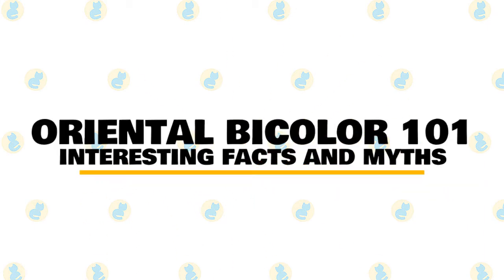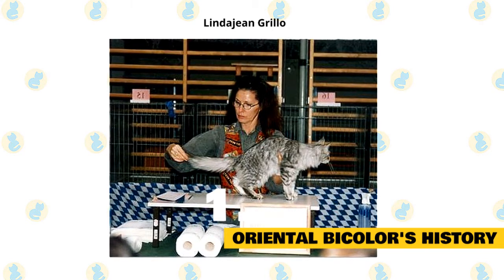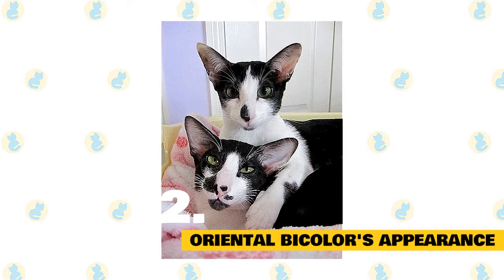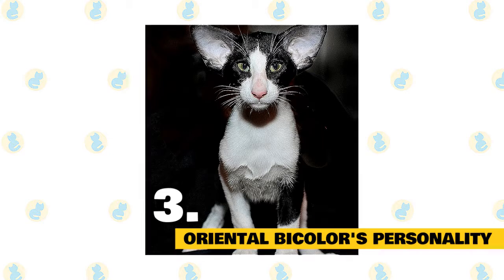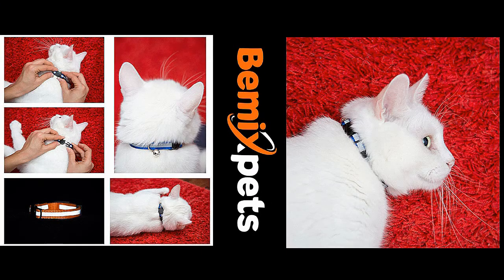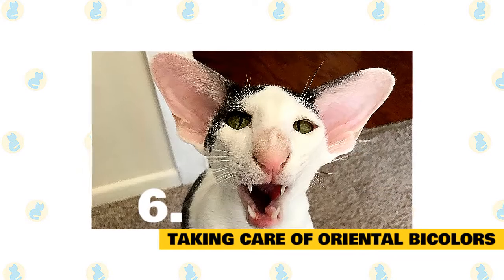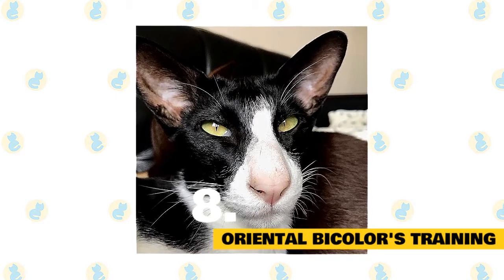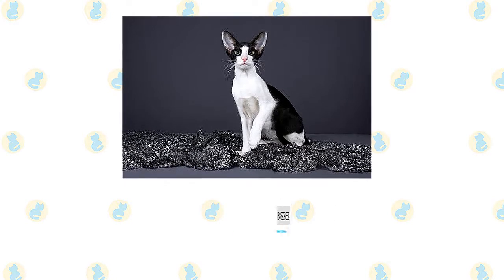Oriental Bicolor Cats 101 : Fun Facts & Myths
In today's video, we are going to talk about some interesting facts and myths about the Oriental Bicolor Cat.

The Oriental Bicolor is a top-notch choice for a family cat. The mixed breed is exceptionally social and will always want to be around humans in their life. These felines also form great bonds with young children. Just remember that such a friendly and outgoing cat will need a lot of human interaction. This is not a mixed breed that fares well being left alone for long periods of the day.

Here are some of the interesting facts about the Oriental Bicolor Cat, which will give you some further insight into its characteristics and temperament.

1. Oriental Bicolor's History.

Although some experimental breeding took place during the 19 70s and 19 80s in the UK, including Pat Turner's Seychellois breeding program, modern-day Oriental bicolours owe their origins to matings initiated in the United States by Lindajean Grillo. Starting in 19 79, Grillo carried out a series of matings between Siamese and bicolored American Shorthair. She then selected the best-bicolored offspring to mate back to Siamese or Orientals in order to regain type. The variety was granted recognition by TICA in 19 83.

During the 19 80s, European breeders, principally those in France and the Netherlands, initiated their own Oriental bicolor breeding lines. A red and white female Moroccan street cat was used as an initial outcross, then later on a Black and White Cornish Rex. Further cats were imported from the USA. It was important for breeders to have different lines in order to be able to mate bicolor to bicolor and obtain a higher proportion of white on the coat, without excessive inbreeding.

2. Oriental Bicolor's Appearance.

When you observe these cats from the front, you will notice that they have a triangular face shape, along with an expression that is intelligent and alert.

And when observed from the side, the nose of the Oriental Bicolor should be straight, while the chin is strong and features a level bite. The tip of the cat’s nose will line up with the tip of the chin as well.  The eyes will slant towards the cat’s nose, and they will be Oriental in terms of their shape. The ears will be wide at the base, the neck will be slender and long, and the coat will be glossy and sleek.

The body, which should be balanced and proportionate throughout, will be slender and long, but the cat will be medium in size overall. The feet and legs will be fine, and the tail will be long, slender, and tapering as well.

3. Oriental Bicolor's Personality.

The Oriental Bicolor craves human attention. That being said, these are also intelligent cats who will happily entertain themselves by figuring out smart interactive toys and exploring new nooks and crannies.

Providing your feline with a large living space that offers the chance to roam around and check out new areas is essential for this mixed breed. Also, be warned that the Oriental Bicolor is often described as a talkative and communicative cat, so be ready for lots of back and forth conversations.

4. Oriental Bicolor's Temperament and Behavior.

These cats can quickly adapt to their surroundings when taken to a new place. The lovable, social, and friendly Oriental Bicolor's crave human attention and make a great companion for their owners. They love to snuggle up, often seen clinging to their owners, especially after a day out.

Being responsive by nature, they are suitable for those intending to spend quality time interacting with their pets. They are tolerant of the unfledged behavior of kids and do well with other household pets, including dogs. Although they have a frisky, lively, and playful disposition, these Oriental cats do not always demand playful interaction.

If you see your clip being used in the video that you think isn't in adherence to the Fair Use Law, please shoot us an email directly, and we will be happy to resolve the issue for both parties.